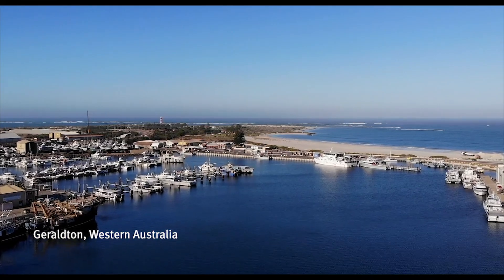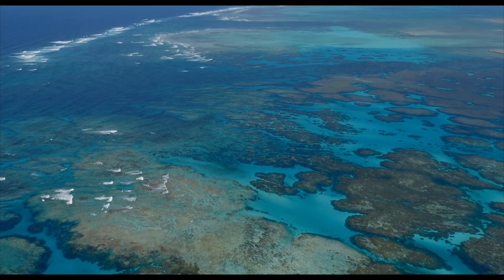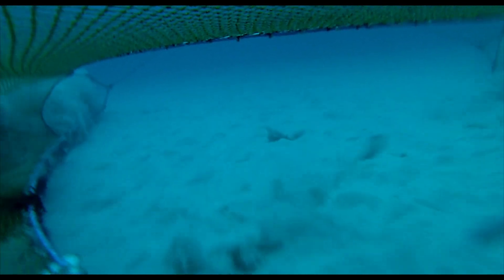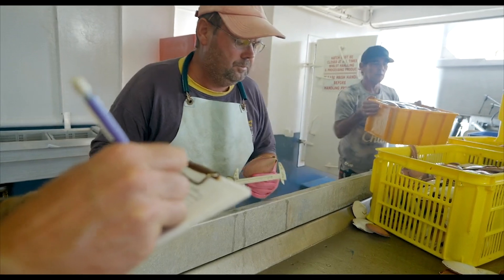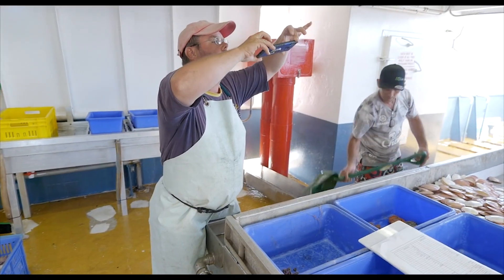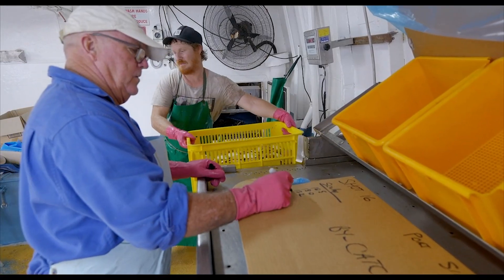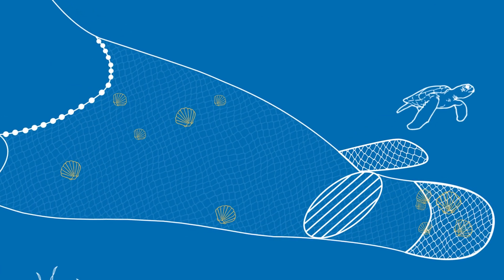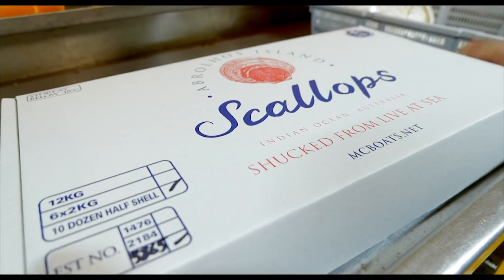Saucer scallops, science and sustainable fishing in Western Australia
The Abrolhos Island and Mid-West Scallop Trawl Fishery has been certified to the Marine Stewardship Council’s Standard for sustainable fishing since 2021.
An independent assessment found the fishery to be well-managed and supported by strong science from the Western Australia Department of Primary Industries and Regional Development.

This film shows how fishers and scientists collaborate to collect essential survey data that ensures that the fishery has management measures in place. This could mean a limited number of licenses, seasonal closures, specific gear types and catch limits determined by an annual stock survey. The stock assessment of the fishery is underpinned by more than 30 years of survey data.

The fishery targets the saucer scallop (Ylistrum balloti), known for its sweet flavour and firm, white flesh. Abrolhos scallops are processed at dedicated facilities in Fremantle and Geraldton and distributed to domestic and international markets, including Singapore and Hong Kong.